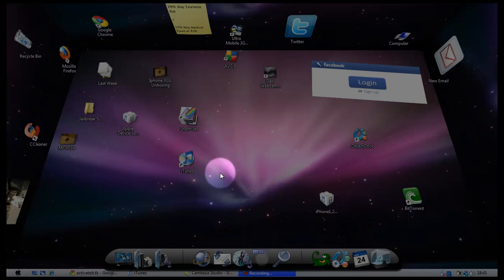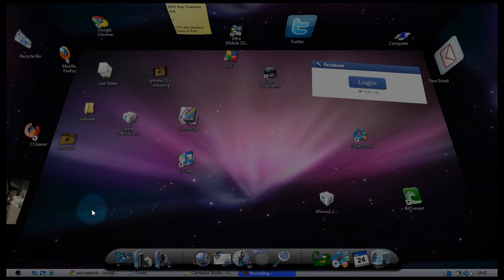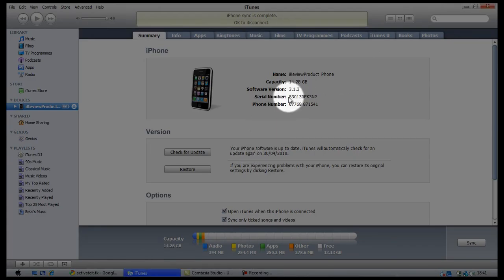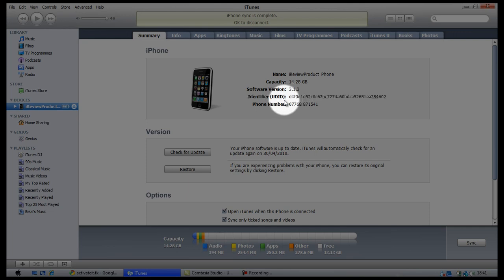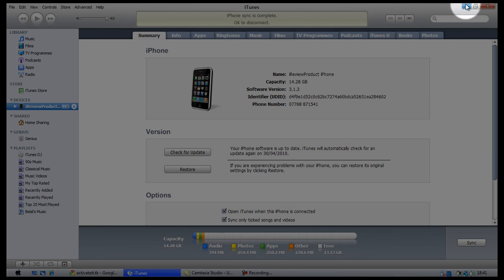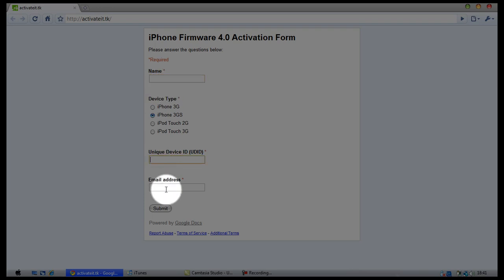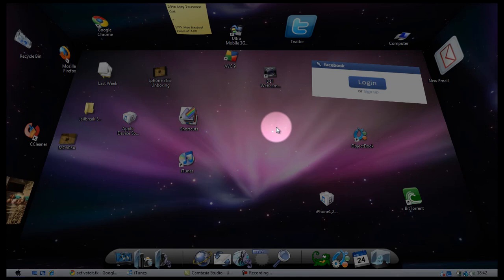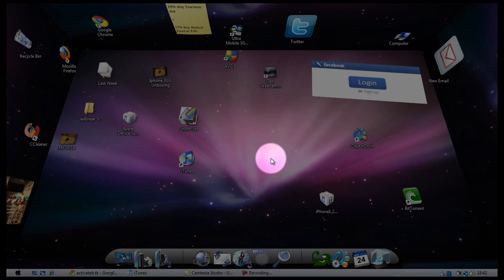Activate Iphone or Ipod touch UDID FREE 0S 4